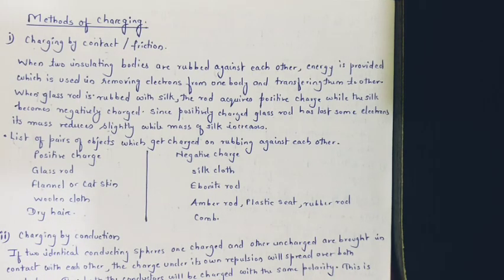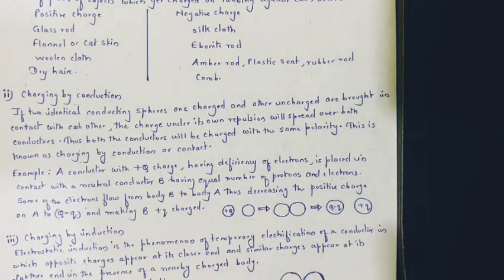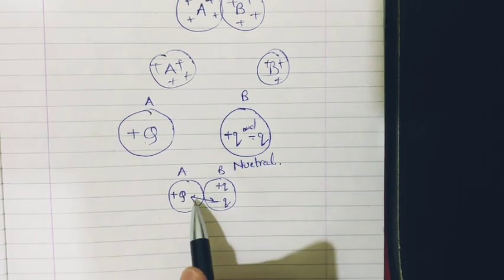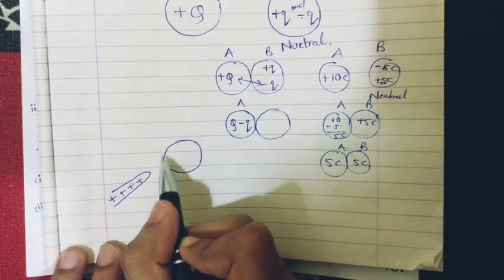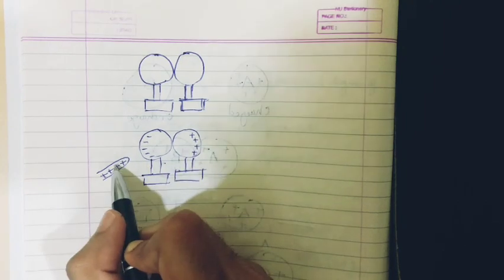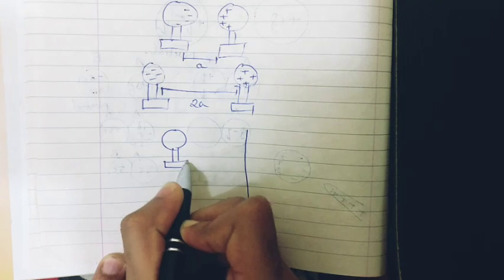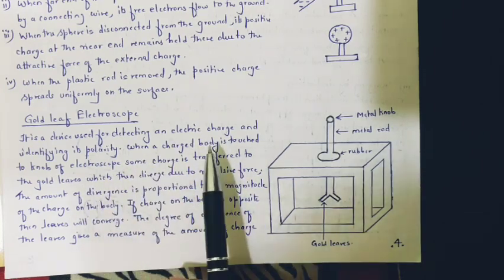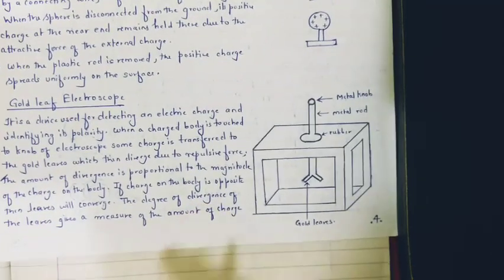XII Physics| Chapter1: Electric Charges and Fields| Lecture 3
Methods of charging , Chargin by friction, charging by conduction, Gold leaf apparatus